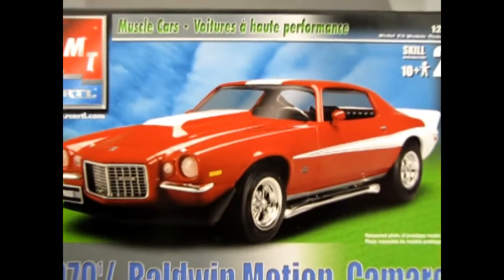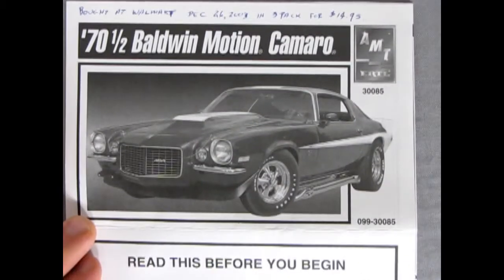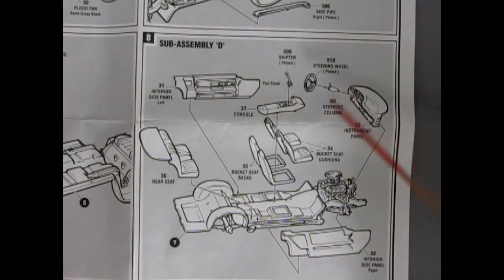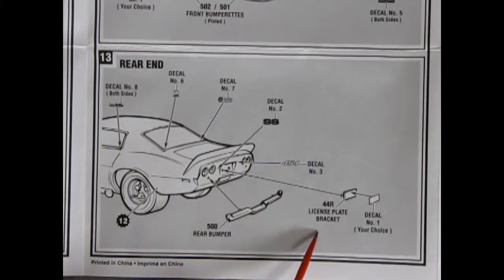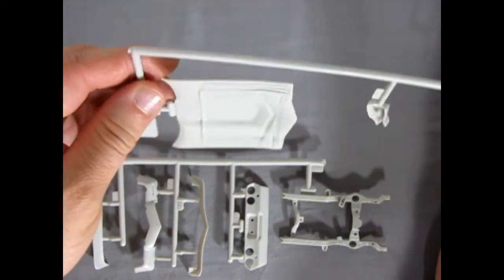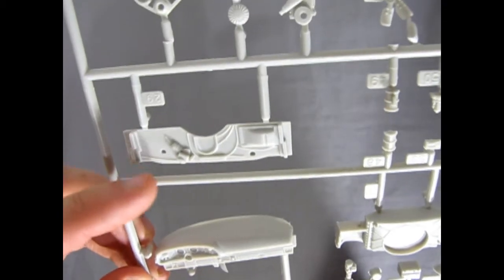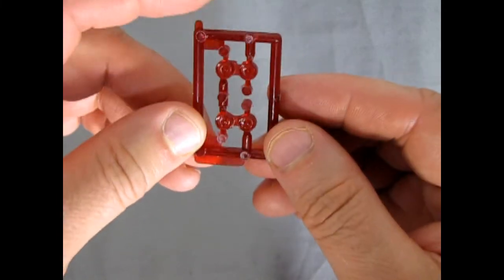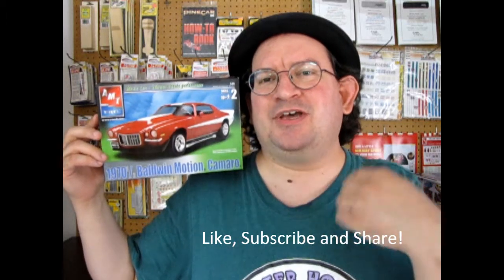Unboxing The 1970 1/2 Baldwin Motion Camaro Model Kit by AMT/ERTL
Are you looking for the 1970 1/2 Baldwin Motion Camaro Model Kit by AMT/ERTL and want to know what the instruction sheet, plastic parts and decal sheet looks like before you buy the model?

Let us do the work for you as we unbox the AMT/ERTL 1970 1/2 Baldwin Motion Camaro Model Kit.

Thank you very much for watching "Unboxing The 1970 1/2 Baldwin Motion Camaro Model Kit by AMT/ERTL". It means a lot to us!